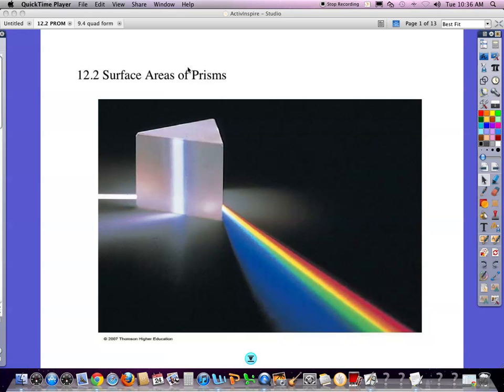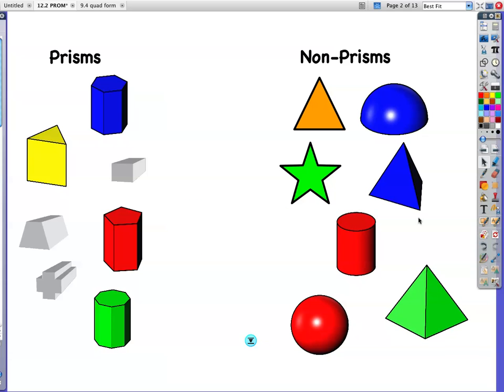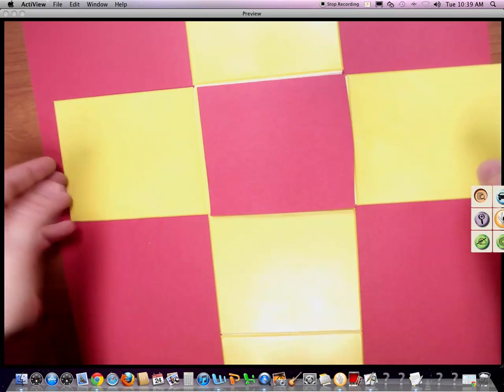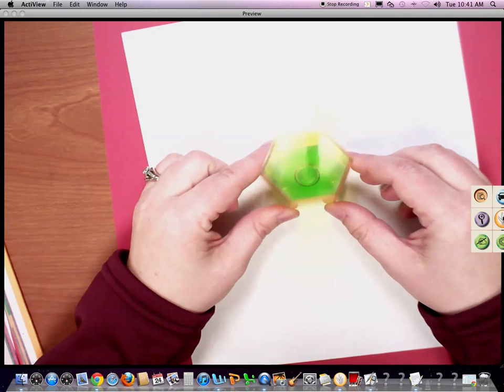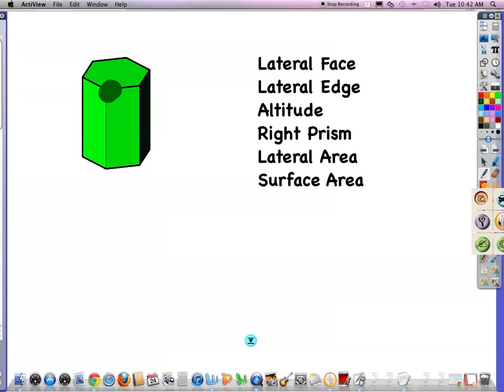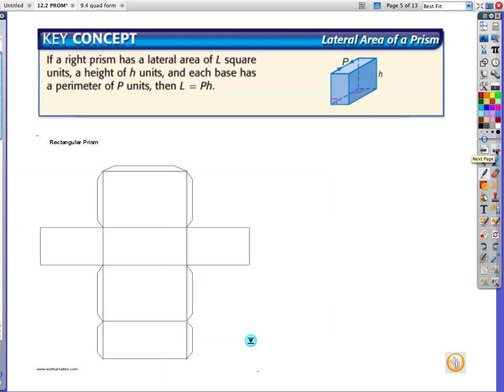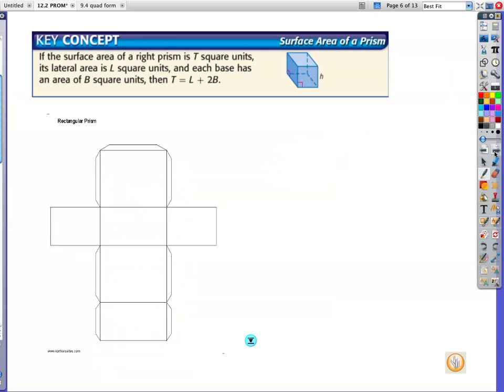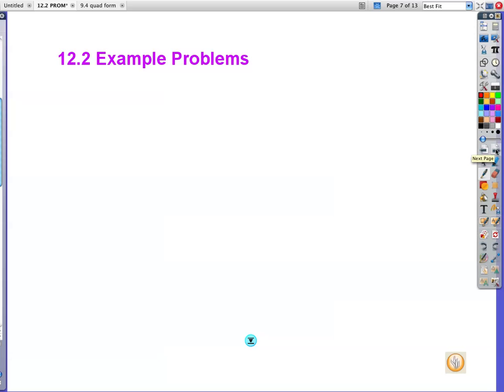12.2 Info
Information from Section 12.2